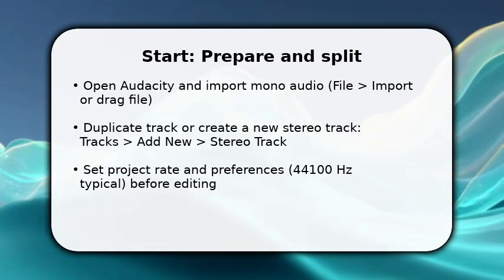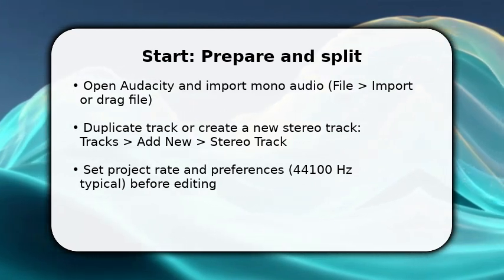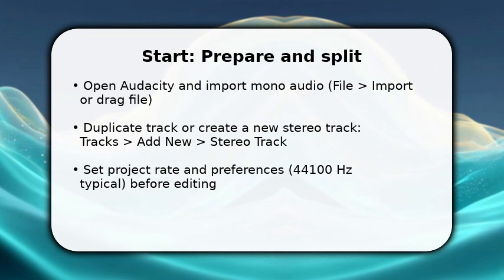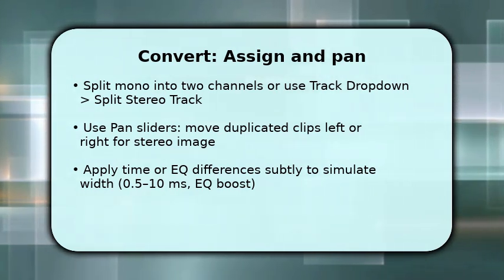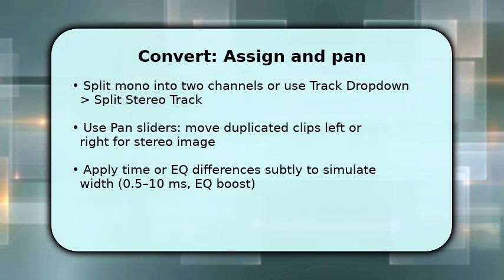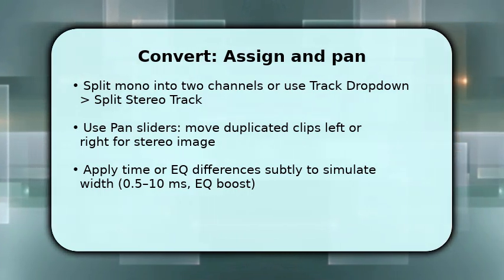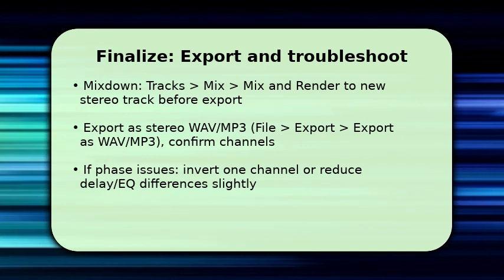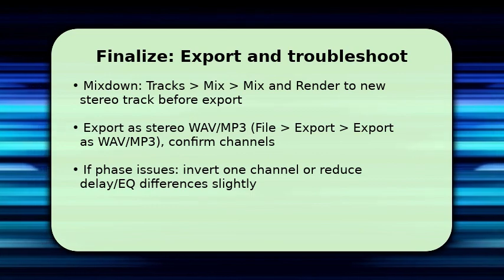How to Convert Mono Track to Stereo in Audacity (updated)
Discover the step-by-step process of converting mono audio tracks to stereo using Audacity, featuring expert tips and tricks for achieving high-quality sound. This updated guide is perfect for musicians, producers, and audiophiles looking to enhance their recordings.